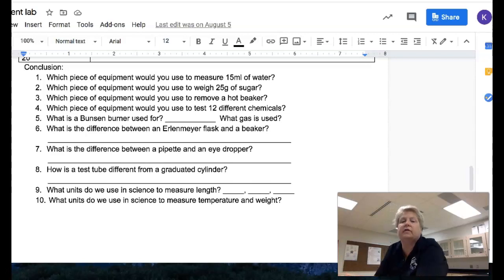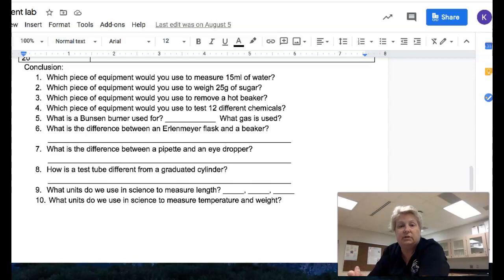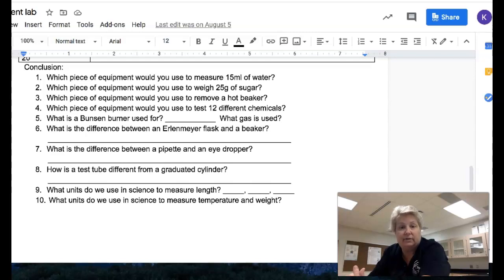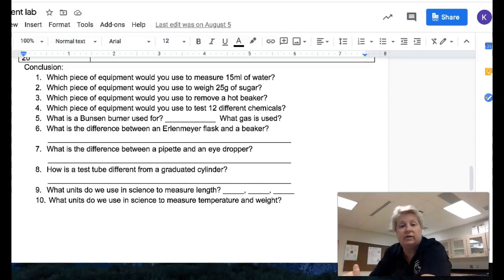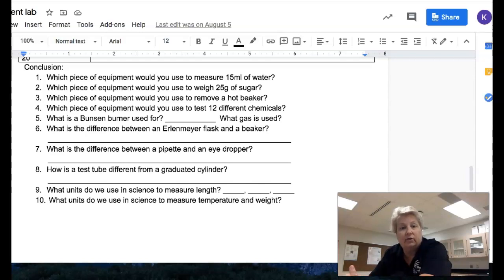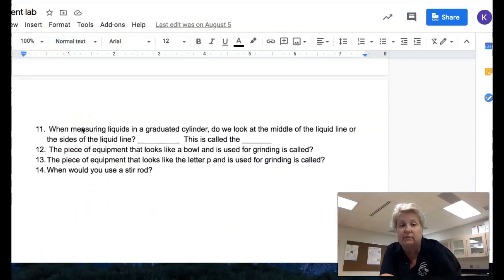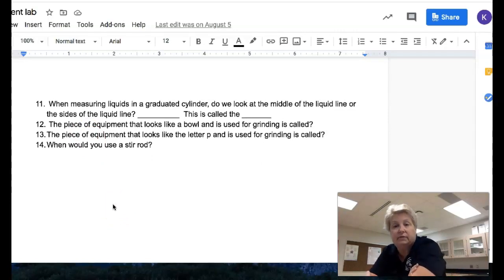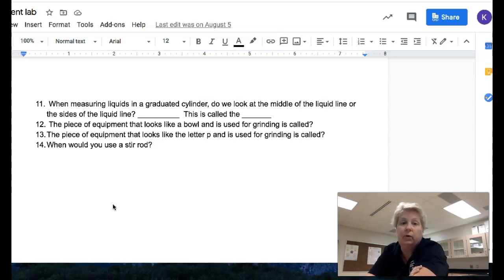lab equipment questions